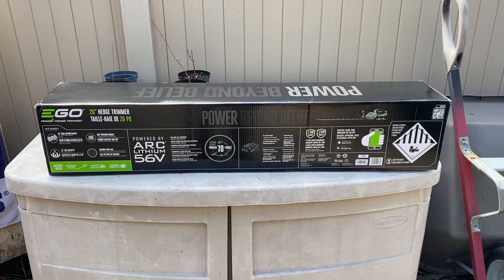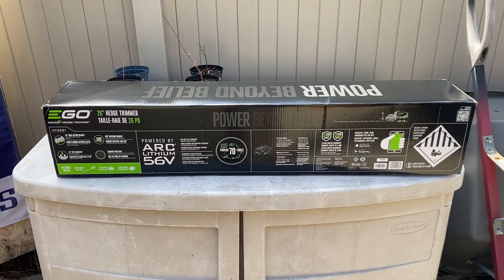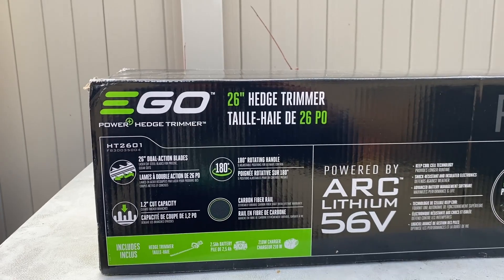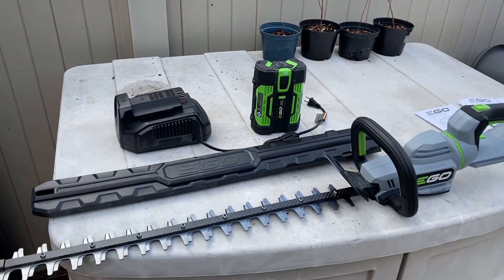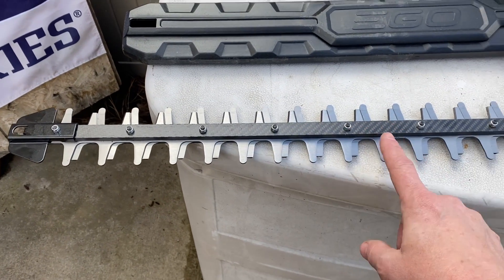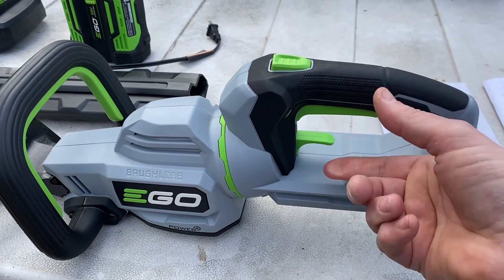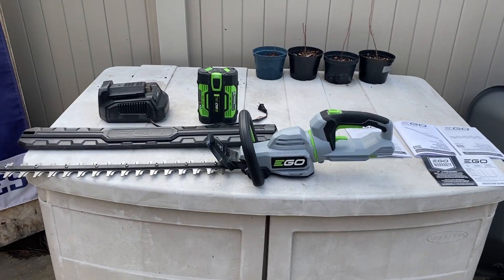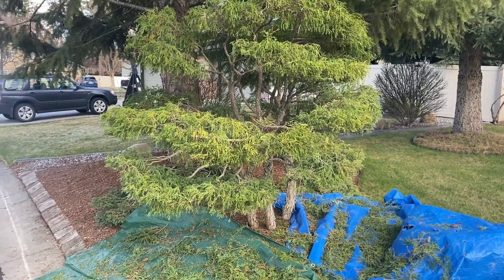EGO 26 Inch Hedge Trimmer Unboxing And Review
This is my review of the 26 inch EGO hedge trimmer. It's the newest version with the carbon fiber rail. It weighs 10 pounds with the 2.5 amp battery and will last about 20-30 minutes.